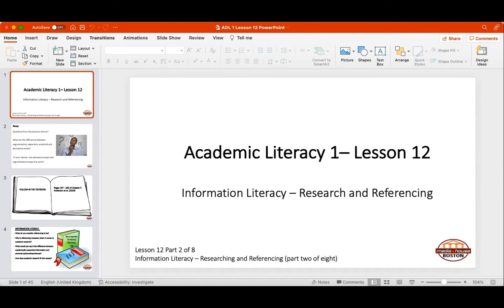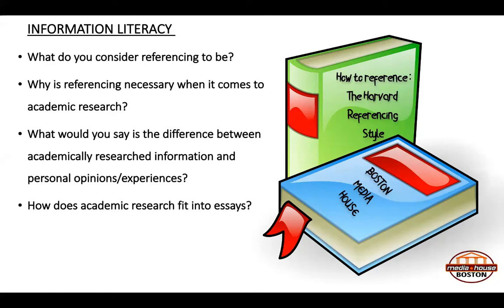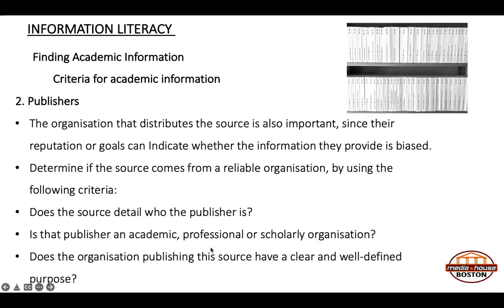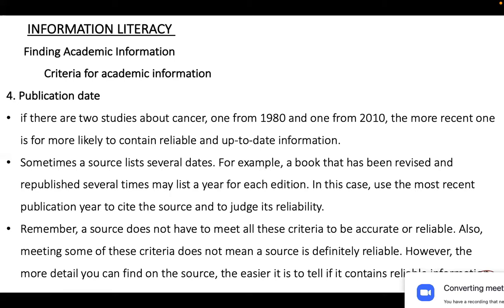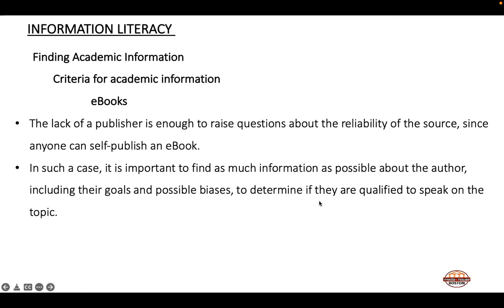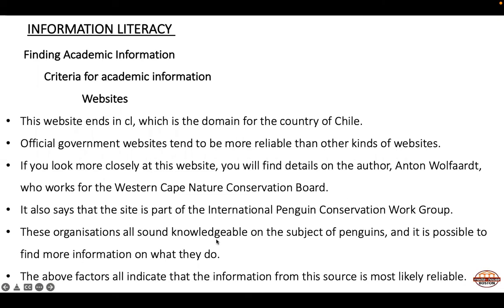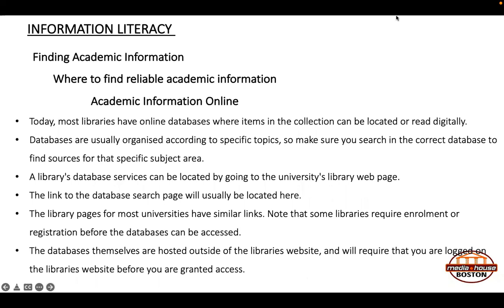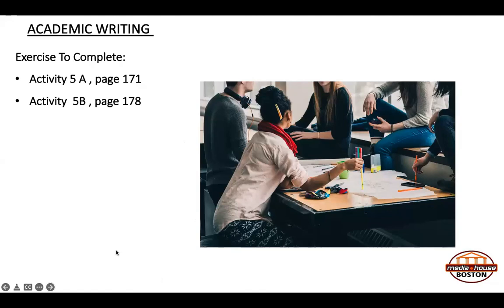ADL 1 GROUP 3 Lesson 12 Information Literacy – Researching and Referencing part two of eight 1